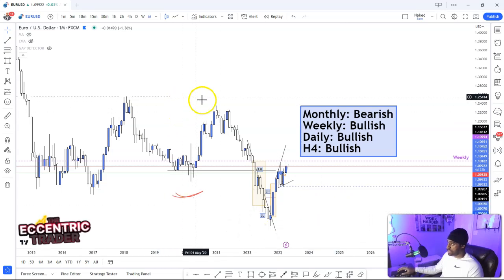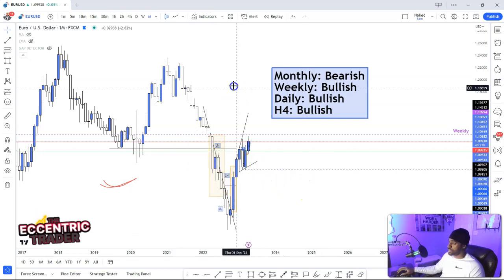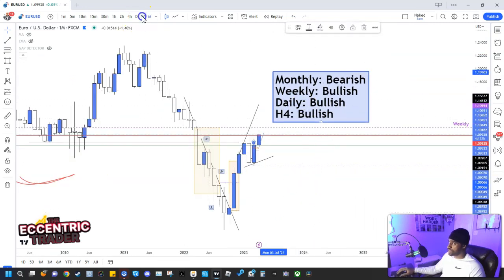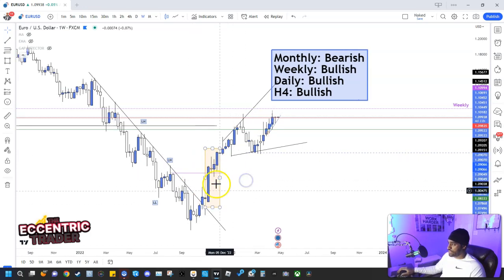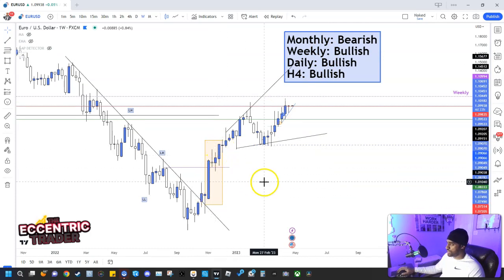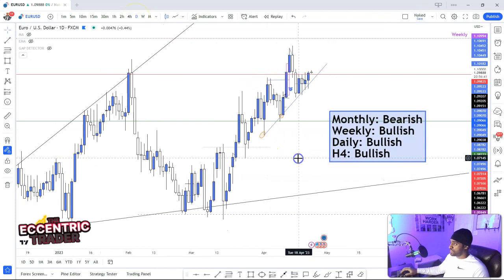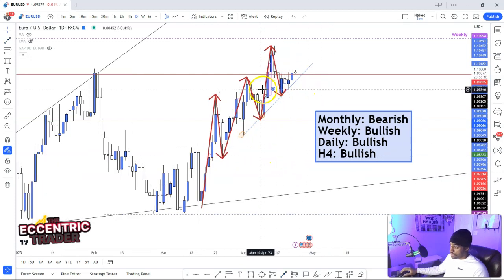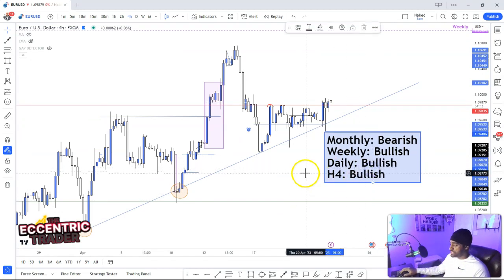EUR/USD UPDATE / Weekly Top Down Analysis /Technical Analysis 04-23-2023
This is EUR/USD TODAY. If your Looking for a second opinion or a directional bias ENJOY!